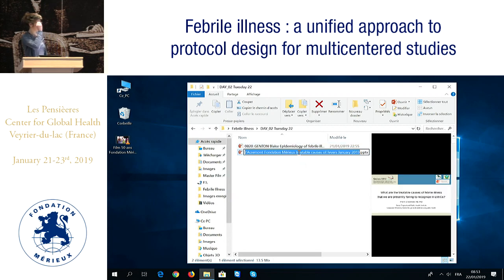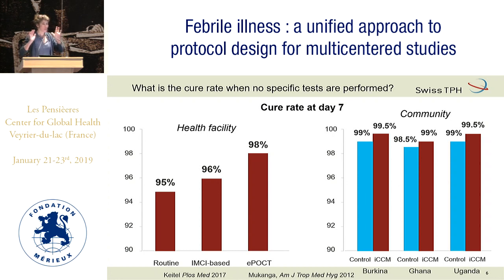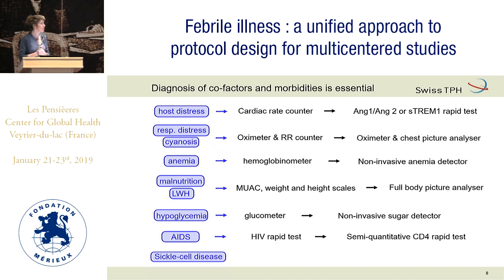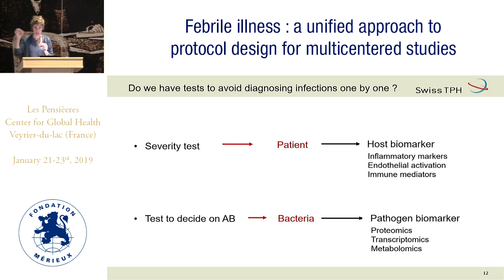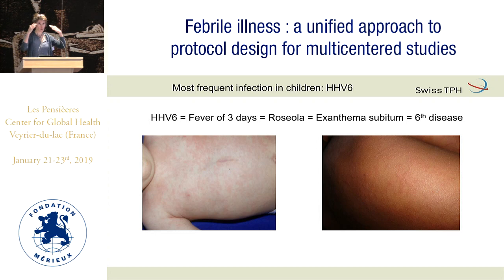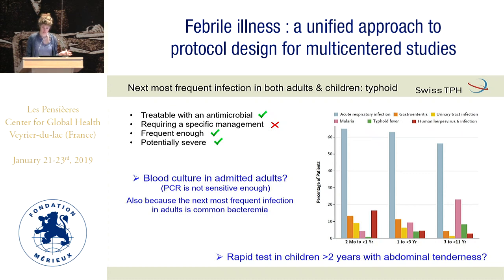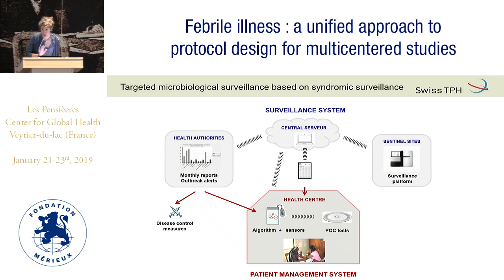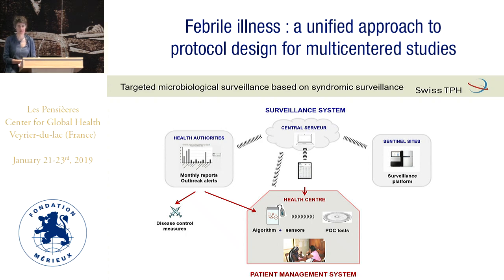What are the preventable and/or treatable causes of febrile illness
Valérie D’ACREMONT